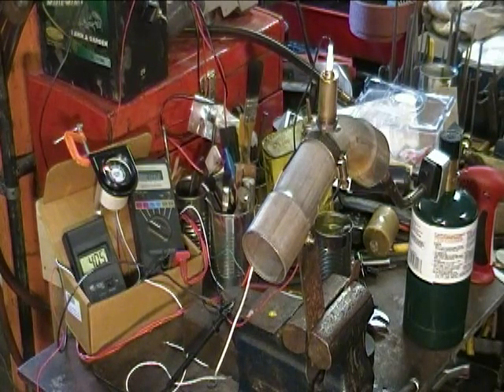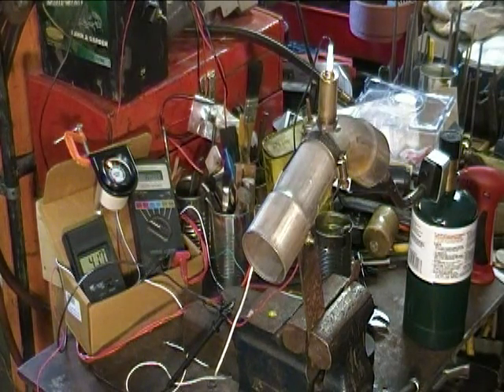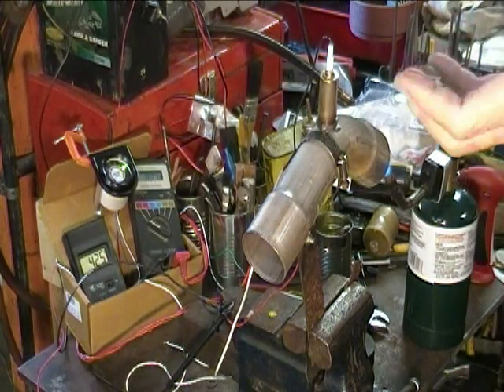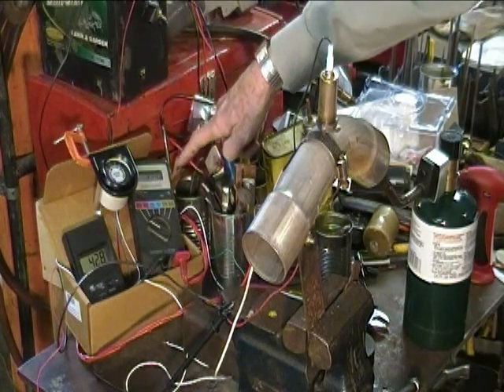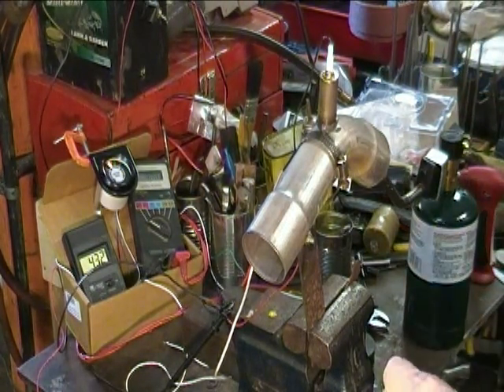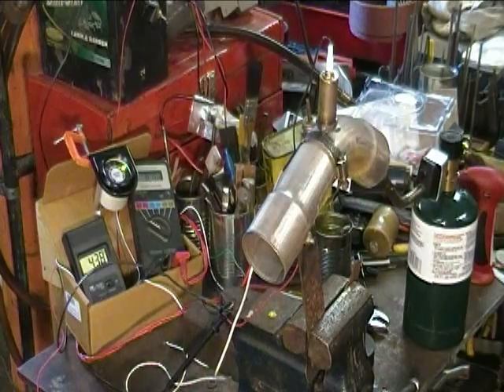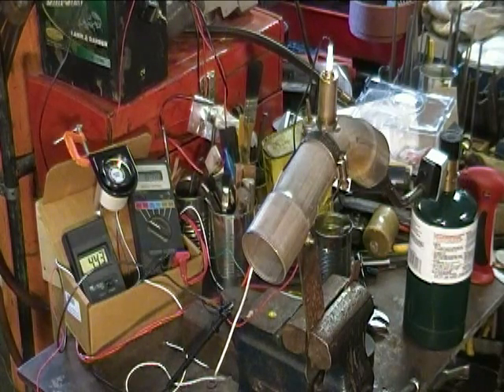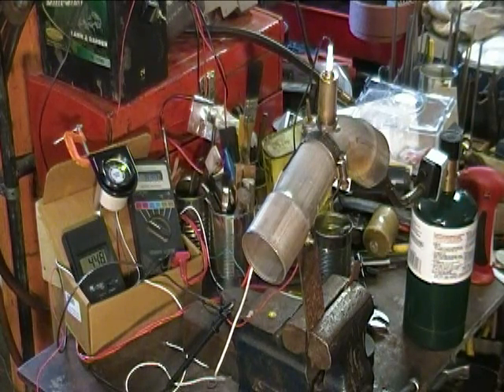Oxygen Sensor Narrow Band Test2, with Air/Fuel Ratio Meter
In this Narrow Band Oxygen sensor test, I add an inexpensive A/F ratio meter and control propane flow to it to get the meter to read in the center of its range.  I will be using this setup with woodgas, running a generator set, not in a vehicle.  So there will be no ECU in the system.

These oxygen sensors are optimized for Gasoline.  Propane appears to work somewhat  differently.  I assume woodgas will be different from gasoline, too.  This narrow band sensor is actually at its worst, from a rate of voltage change standpoint, right around the 14.7:1 area.  If woodgas works best at some other ratio, then the sensor output voltage will actually be in a more linear range, won't it?